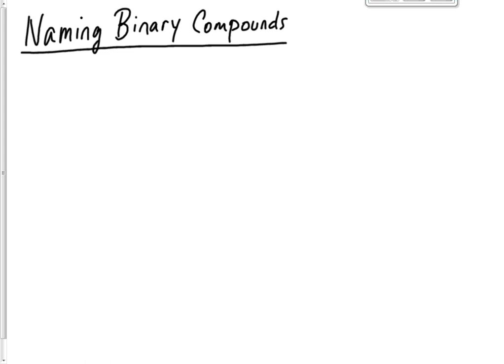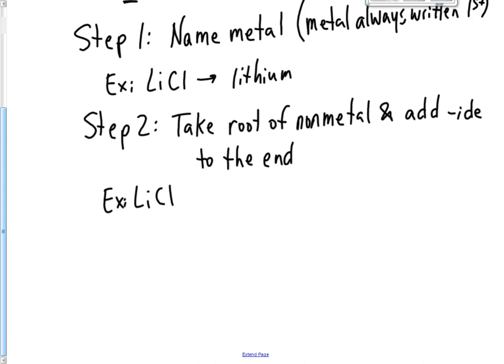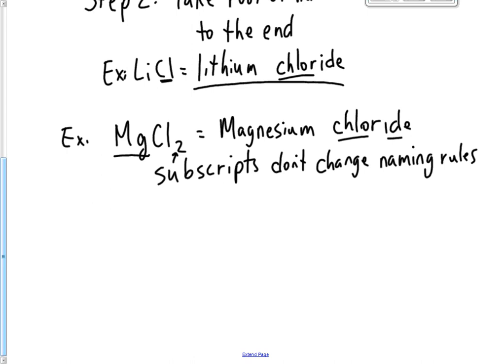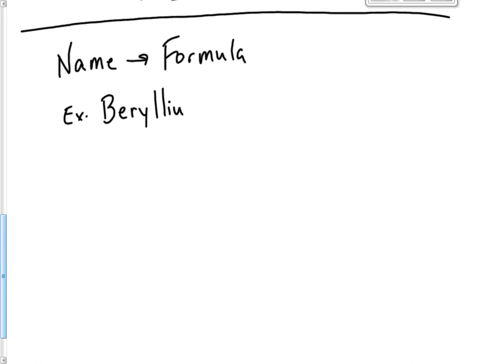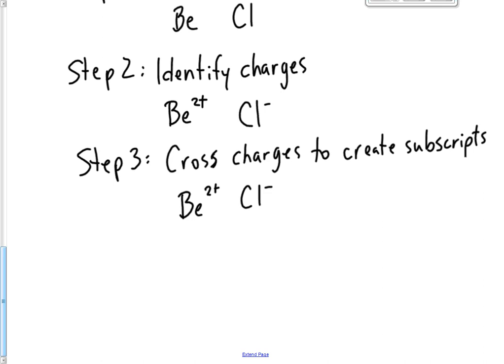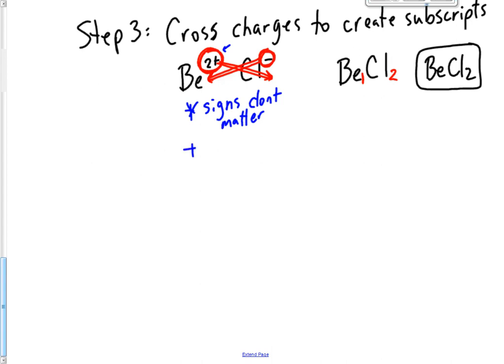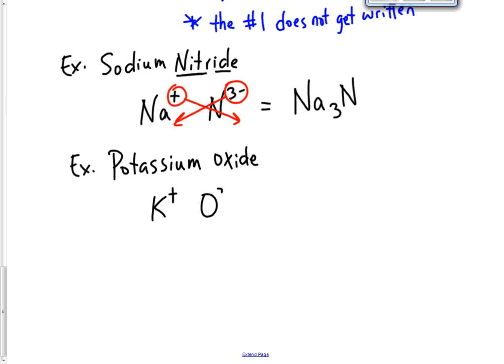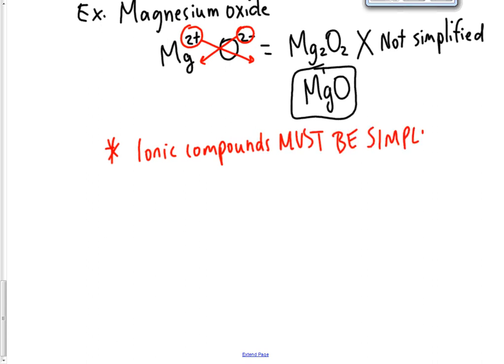Naming Binary Ionic Compounds